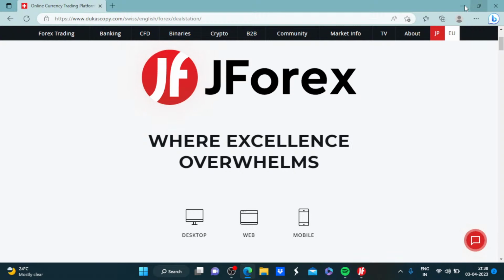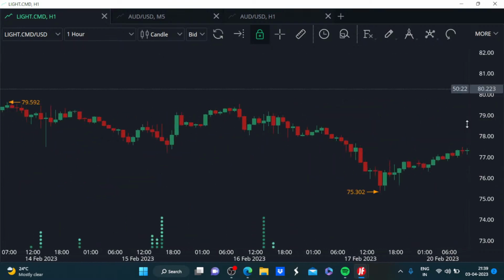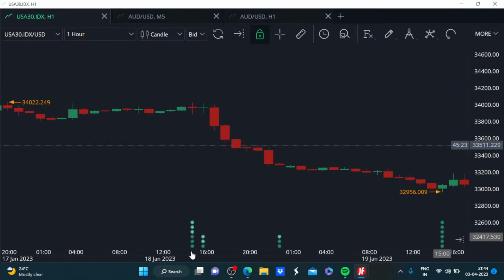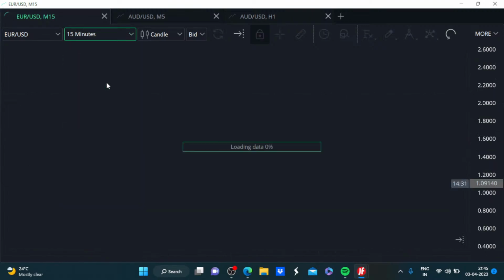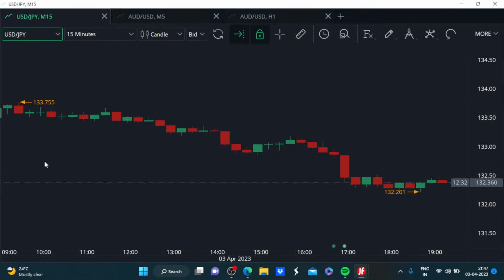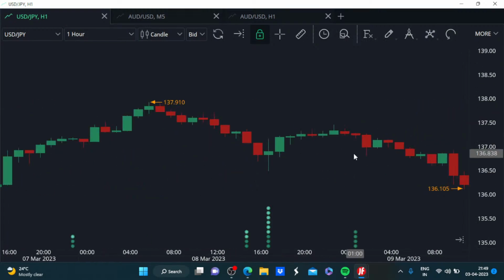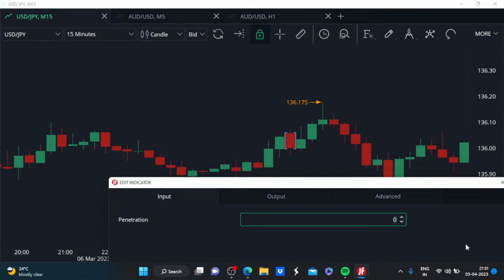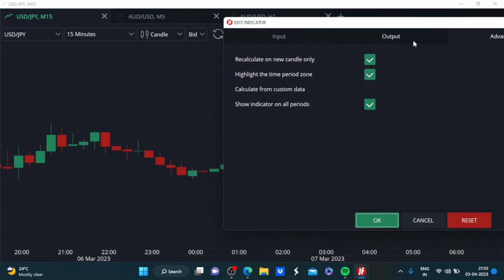JForex Indicators: Dark Cloud Cover